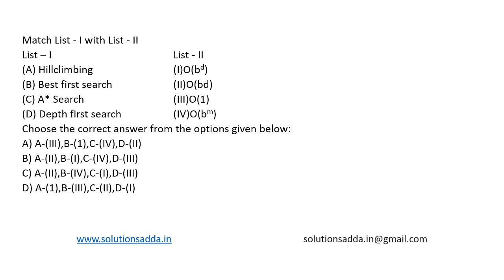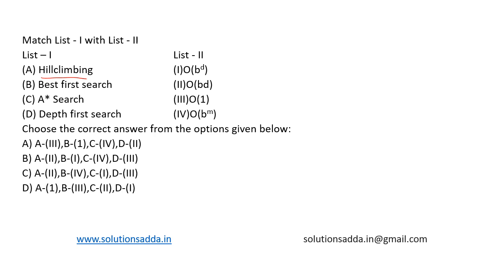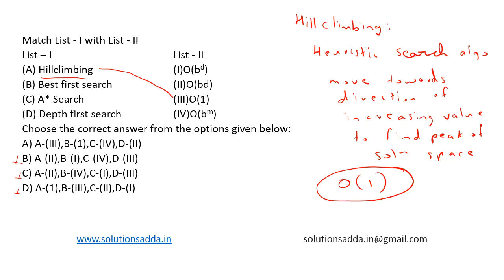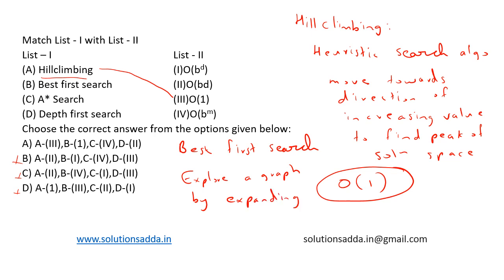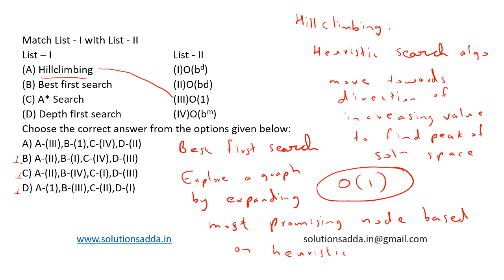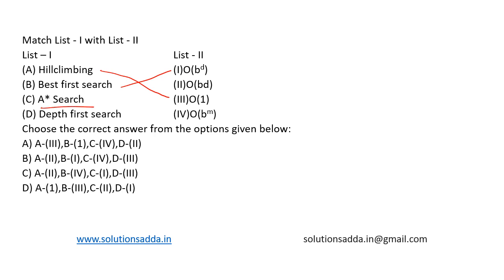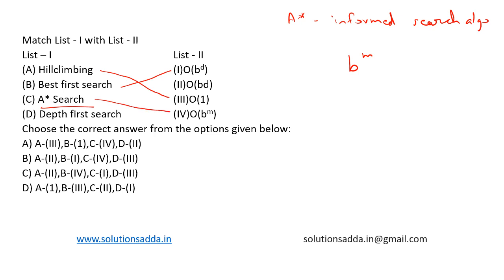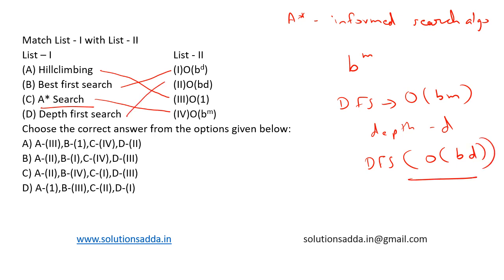UGC 2023 DEC 82